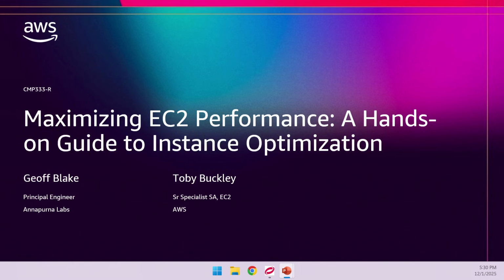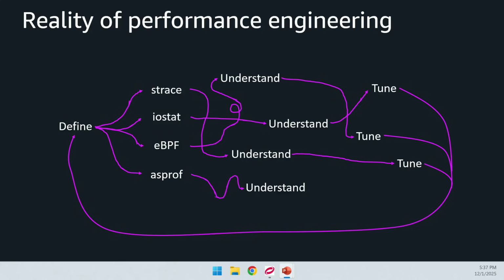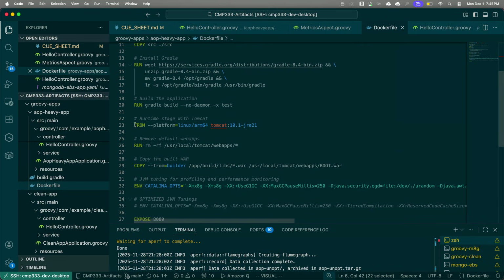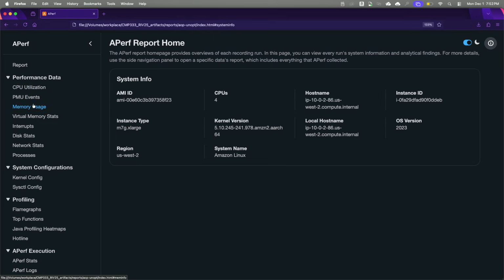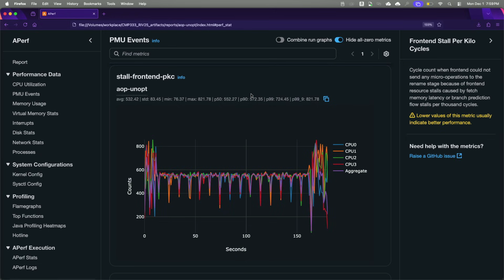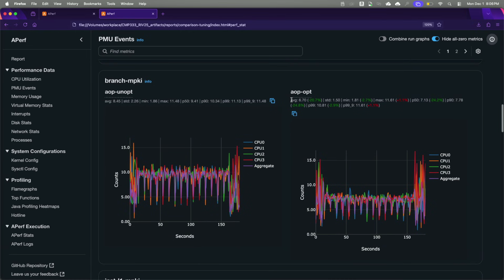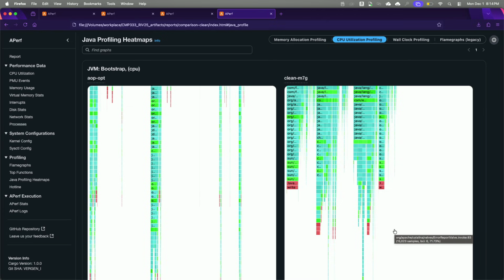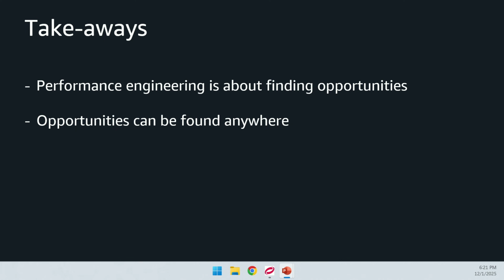AWS re:Invent 2025 - Maximizing EC2 Performance: A Hands-on Guide to Instance Optimization (CMP333)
In this Code Talk, we'll explore advanced techniques for extracting optimal performance from Amazon EC2 instances through hands-on demonstrations and real-world examples. Watch as we implement systematic workload analysis using native AWS tools including CloudWatch and APerf, showing you how to measure and interpret key performance indicators across instance types. Through live coding, we'll demonstrate how to optimize application code for different programming languages to fully leverage EC2 capabilities. You'll leave with a better understanding of how to match instances to specific workload patterns, equipped with concrete methods to fine-tune your EC2 instances and applications for maximum performance and cost-effectiveness.